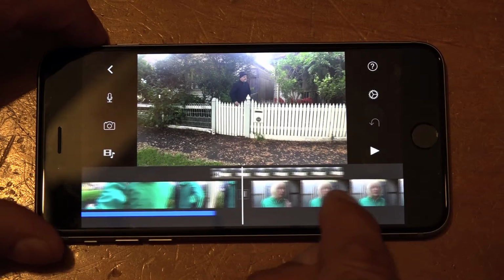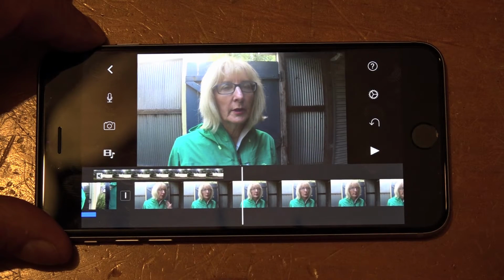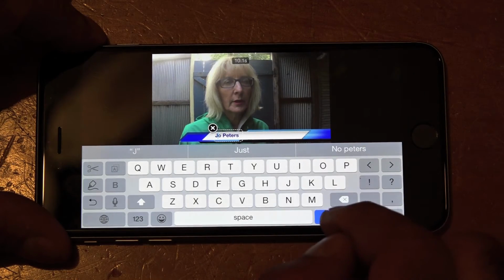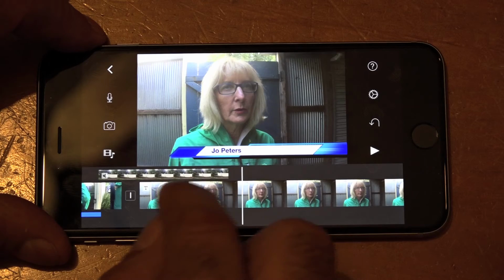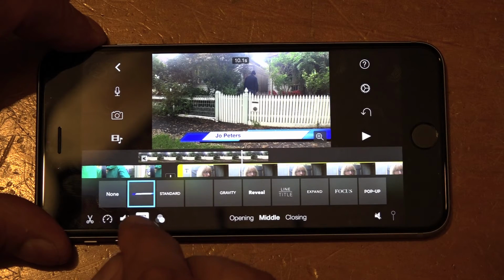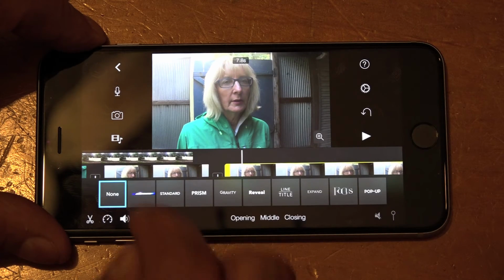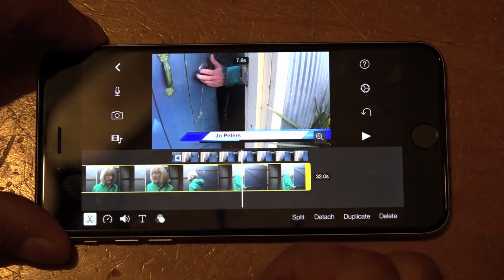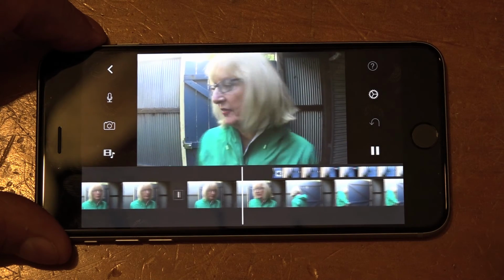MOJO: The Mobile Journalism Handbook - Video 9 iMovie 101 Name Supers a